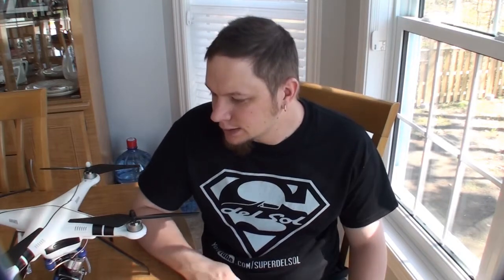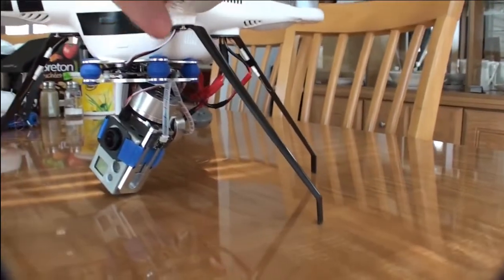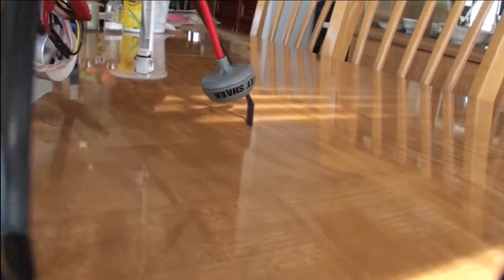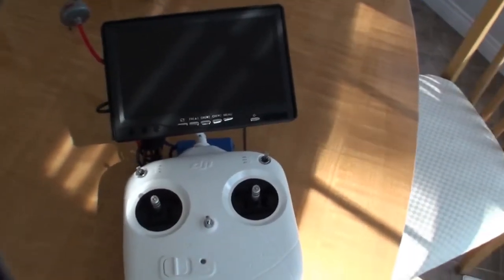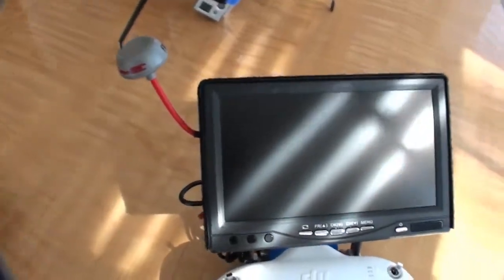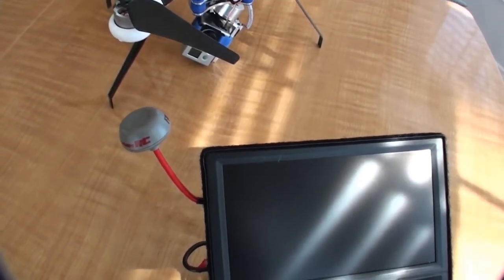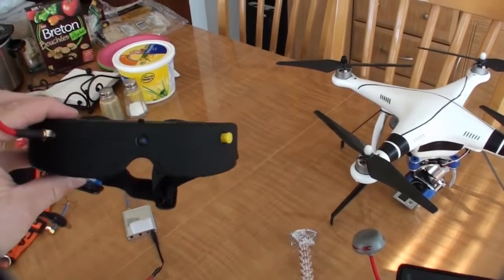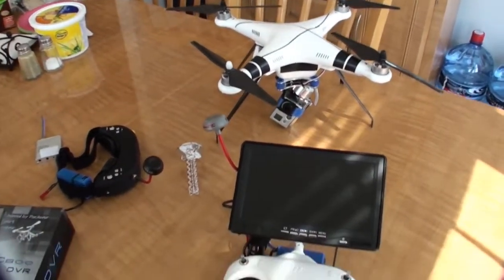New FPV setup for my phantom 2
just a quick video about the new fpv setup on my phantom 2

Facebook.com/superdelsol
BBM channels: PIN: C00120594